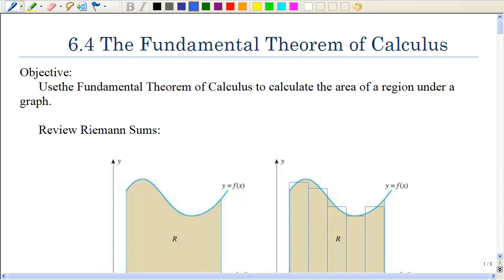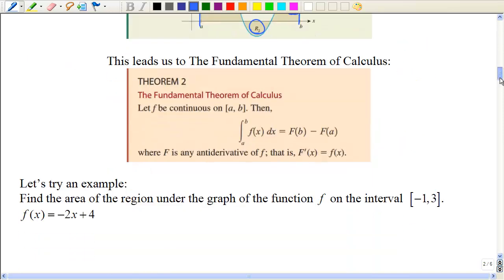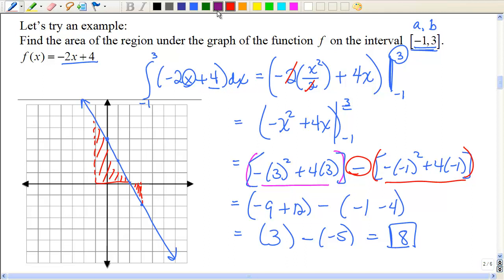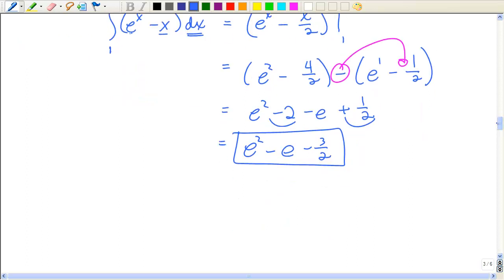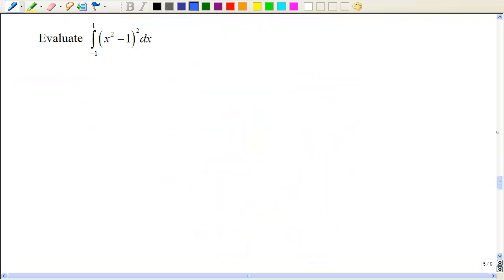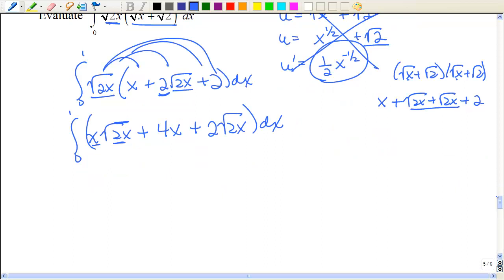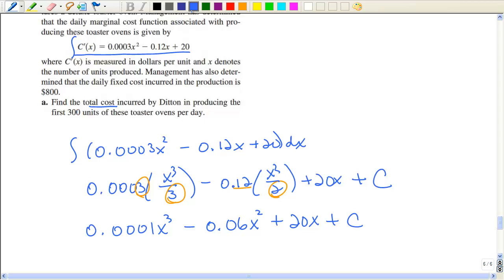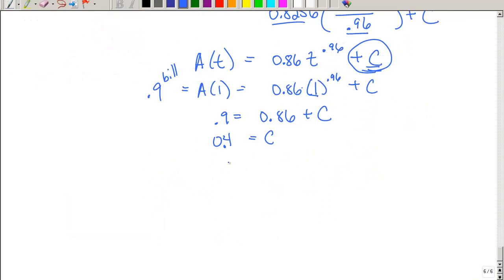Fundamental Theorem of Calculus